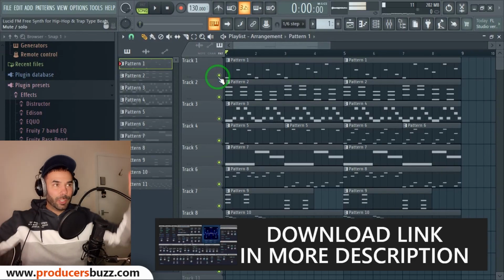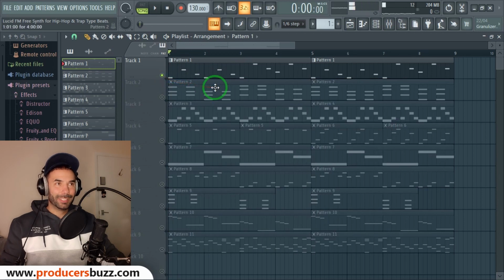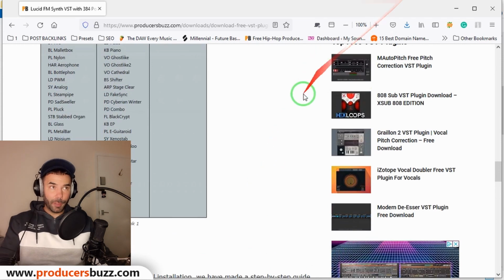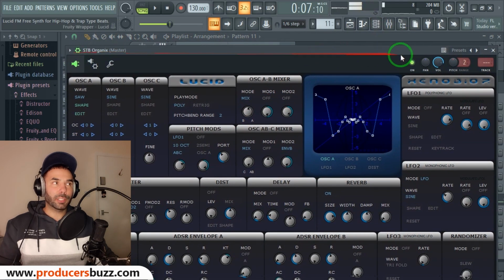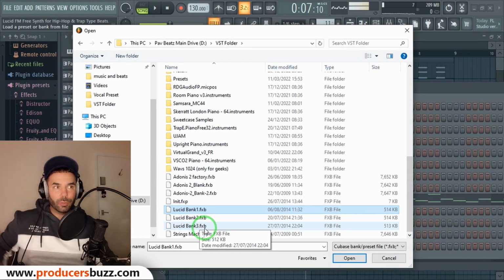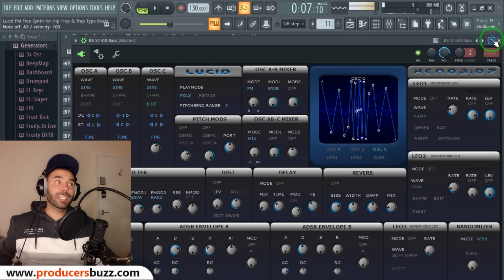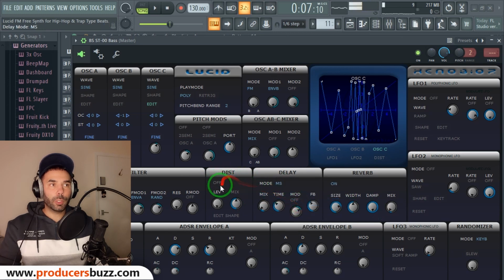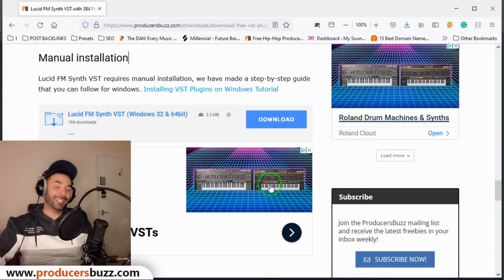Make 🔥 Trap & Hip-Hop Beats | Free Lucid FM Synth VST with 384 Presets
If your looking for the top 🔥 free best FM synth then Lucid FM is the 🐐 to get!

Free VST plugins - Drum Kits - Soundfonts - FL Tutorials - FL Studio FLPs & Much More!

🔥 QUICK LINKS for your Trap & Hip-Hop Beats 🔥
Top 10 Paid Synths you should also try & get to make 🔥 Trap & Hip-Hop Beats  ;
7 . 👉 AIR Essential Synths Pack 🔥

Other Mixing and Mastering VSTS  you should try & get for Hip-Hop & Trap Beats!;

Guys! This week I have decided to show you guys this most underrated FM synth called Lucid FM, I already made 2 banger beats that I will be sharing with you very soon! Please note that this is a freeware VSt meaning you can use it to make a profit from your beats and compositions created! How awesome is that?

Let me know what you guys think about Lucid FM Synth? It's definitely a free synth VST that you won't sit on!

If you are a vocal master and want to improve your vocals, then this is a VST plugin you should

if you guys enjoy this video make sure you come back next Week

lucid fm synth
serum synth
granular synth
dexed vst
free synth vst
best synth vst
vst omnisphere
synth vst
best free synth vst
free synth plugins
soft synth
synth plugins
best synth plugins
synth1 vst
synth 1 vst
free vst synth
free synth